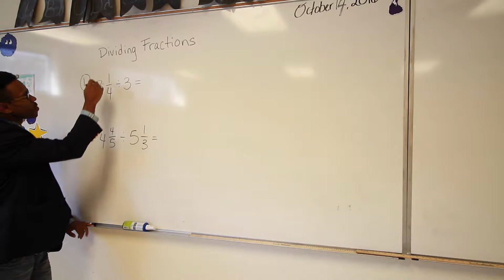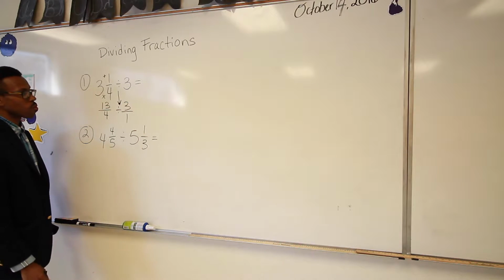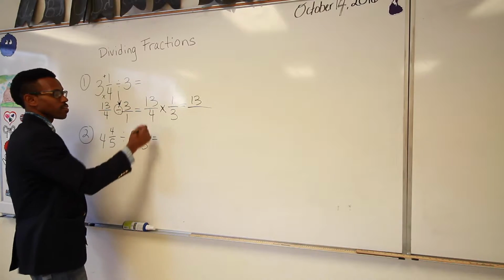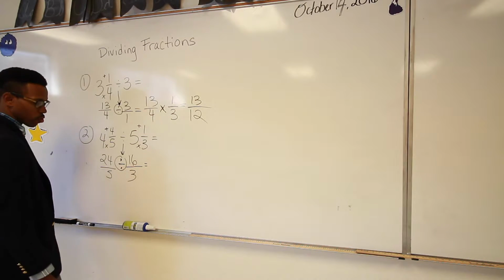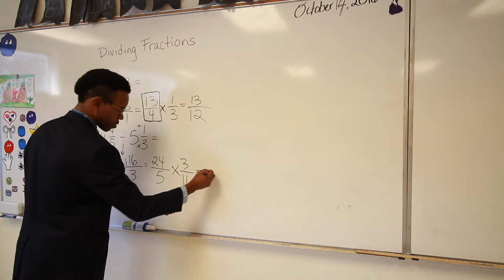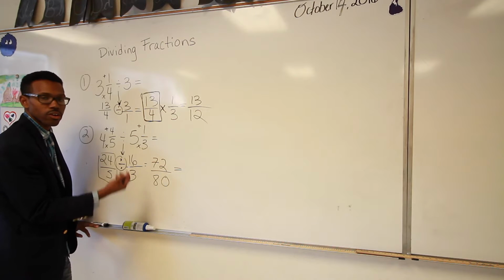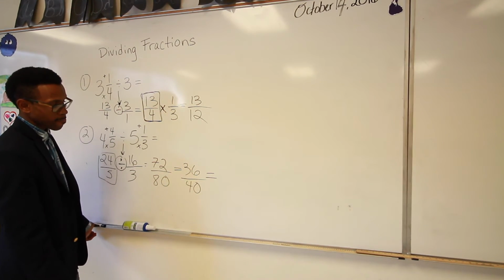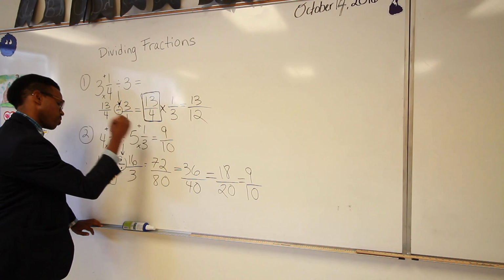NBFA Ms Crowley 6th Grade: Dividing Fractions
Review of dividing fractions